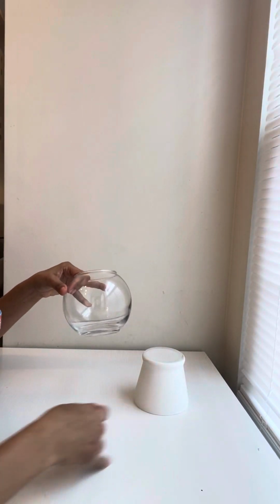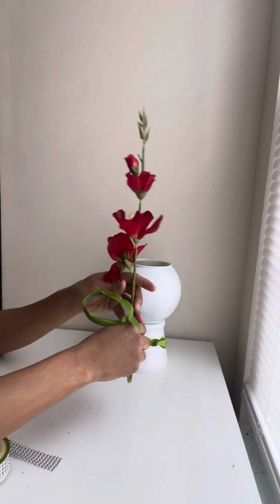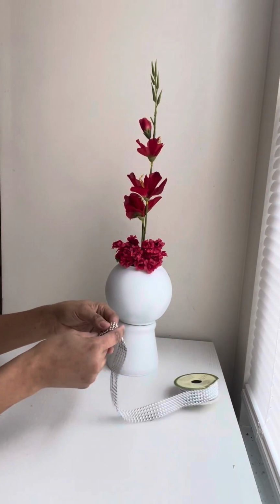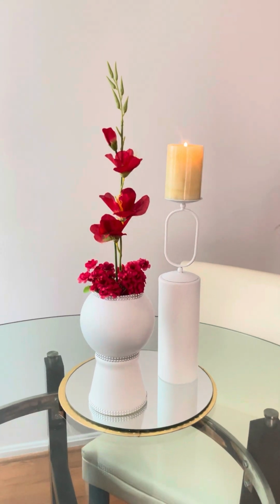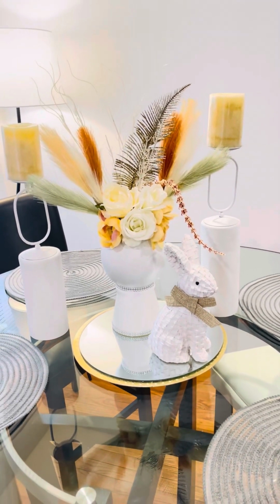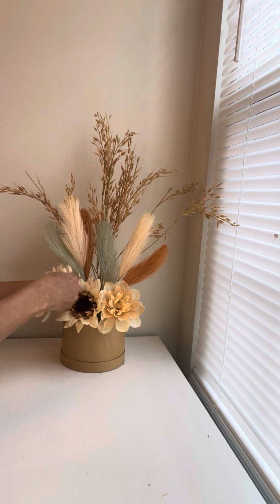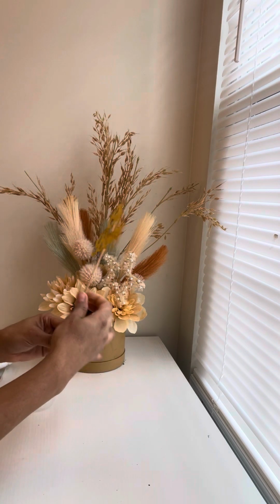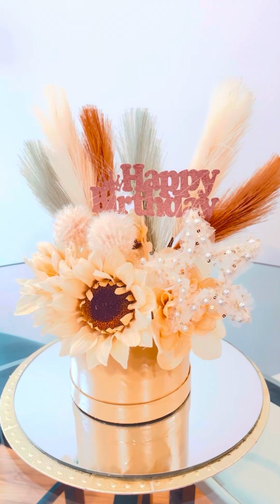Budget Friendly Table Decorations / table centerpieces Ideas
Looking for beautiful and budget-friendly centerpiece ideas? Whether you're decorating for a wedding, birthday, baby shower, or a cozy dinner party, we've got you covered! In this video, you'll find creative and easy-to-make centerpieces